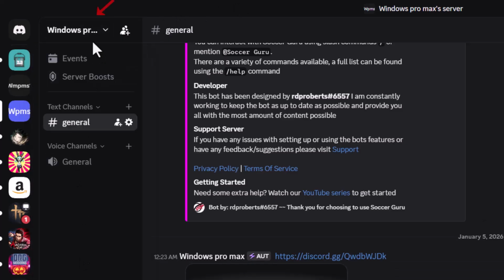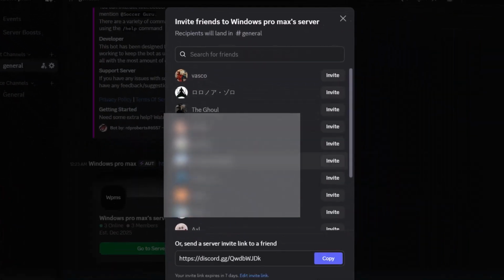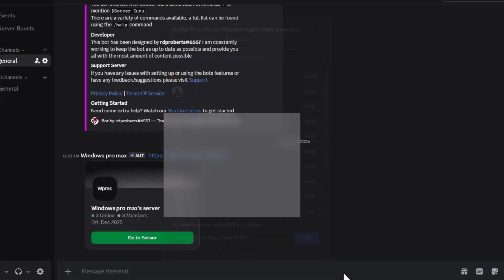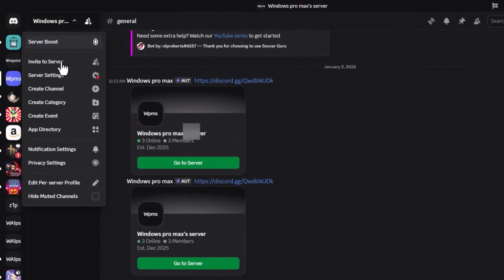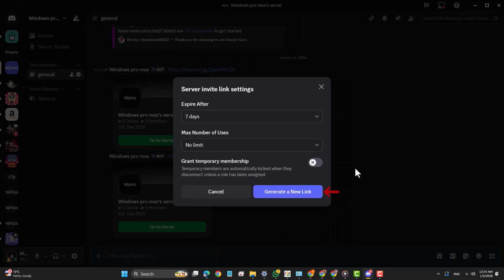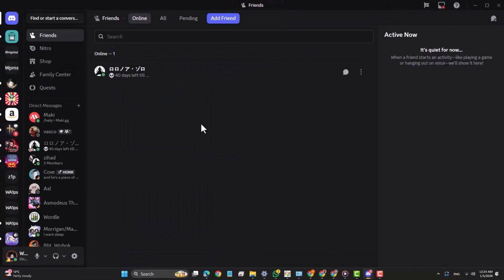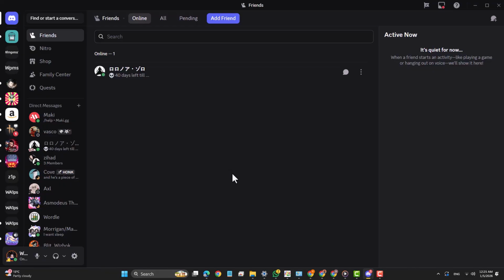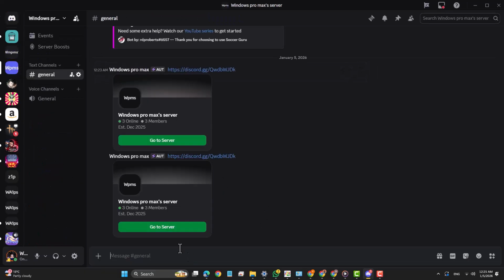How To Invite Someone To A Discord Server | Quick & Easy Guide (2026)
📝 Learn how to invite someone to a Discord server in this quick and easy step-by-step guide. I will show you how to generate an invite link from both your desktop and mobile app. You'll learn how to copy the link to share anywhere and how to set it to never expire. This tutorial also covers what happens when your friend receives the invite, including instant joins or approval waits. Follow every step carefully to successfully add new members to your Discord community.

⏱️ -- TIMESTAMPS --
0:00 - Introduction & Overview
0:11 - Step 1: Open Discord & Select Your Server
0:24 - Step 2: Click Server Name & "Invite People"
0:28 - Step 3: Copy & Share Your Invite Link
0:38 - Step 4: Set Link to Never Expire (Optional)
0:43 - Step 5: How to Invite on Mobile App
0:54 - What Happens After Sending the Invite
1:02 - Conclusion & Wrap-Up